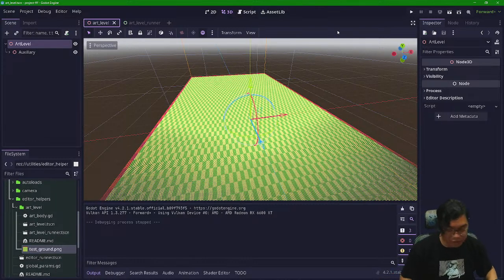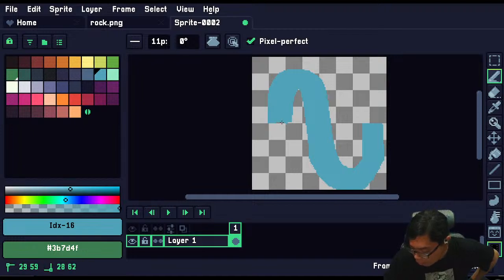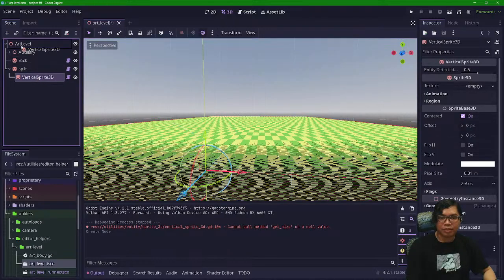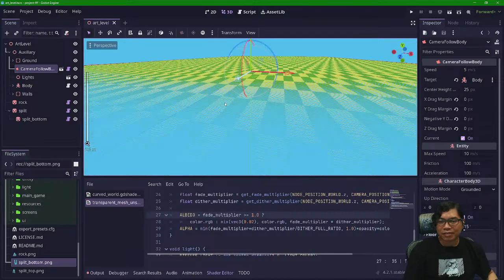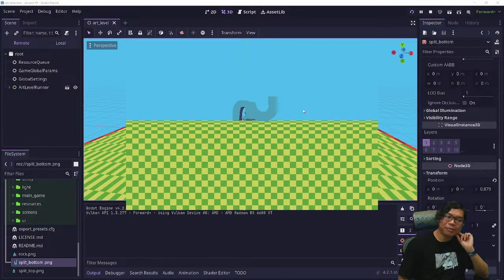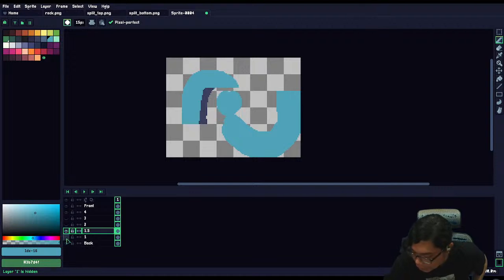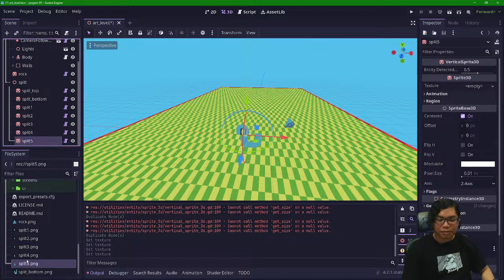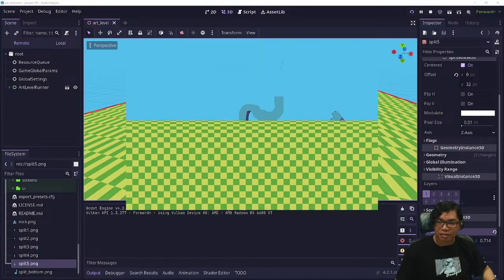Chill Stream: Art Experiments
I was kinda sick the other day, so to rest, I wanna just chill out with some art experiments in my curved world shader. I wanna get a grasp on how some things might work.

Font used in thumbnail is Lana Pixel.